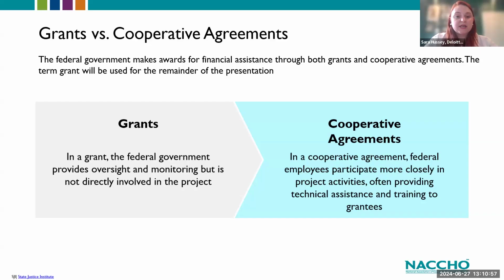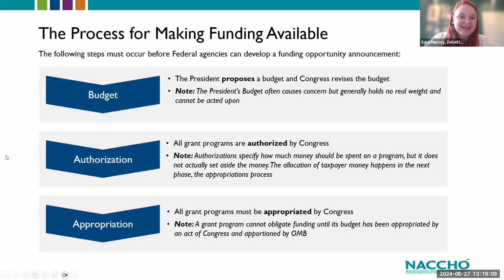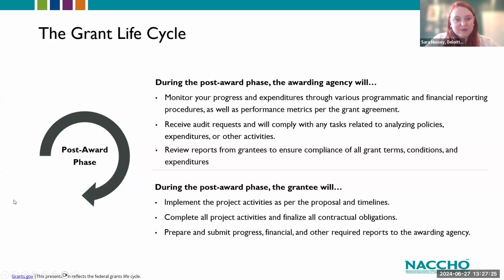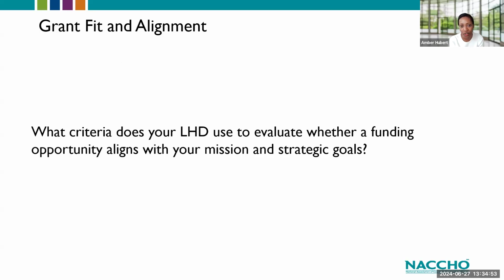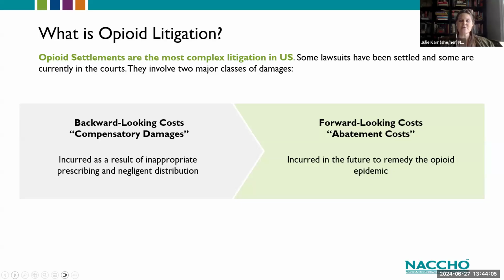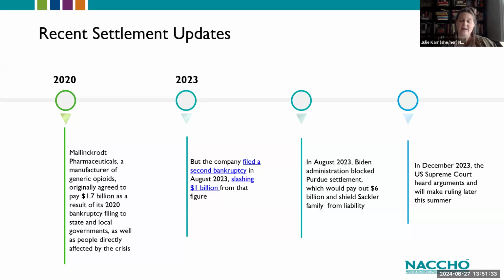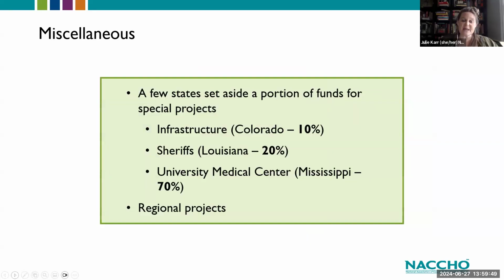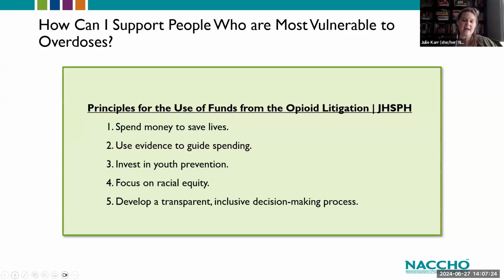NACCHO's Rural Cafe: Grant Application & Funding Strategies 6/27/2024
In this Rural Café, you will have the opportunity to gain a deeper understanding of grant application and funding strategies. Learning Objective: Participants will leave the session with a deeper understanding of skills and resources they can use to prepare grant applications to secure funding.

Proposed Experiential Objective: Participants will gain comprehensive knowledge of grant application and funding strategies through promising practices, practical approaches, and demonstrations, while also engaging in peer-to-peer interactions to enhance problems-solving skills and information sharing.